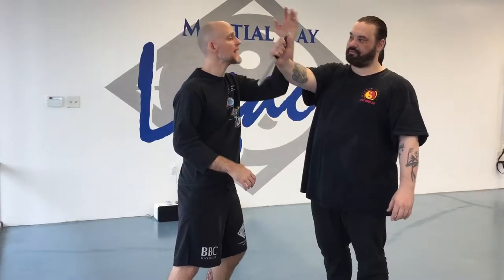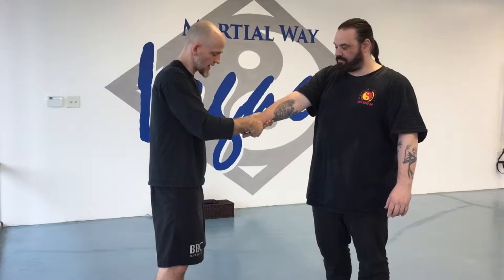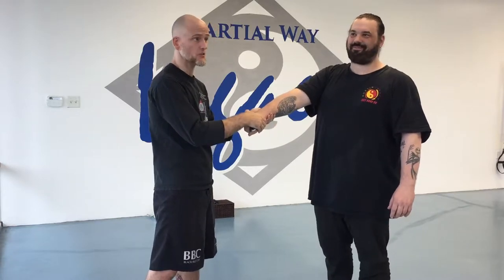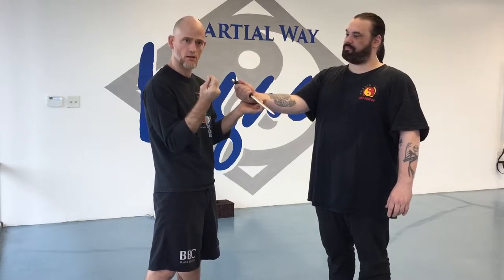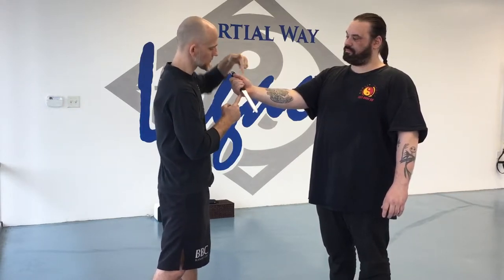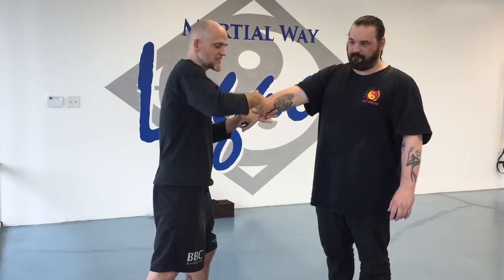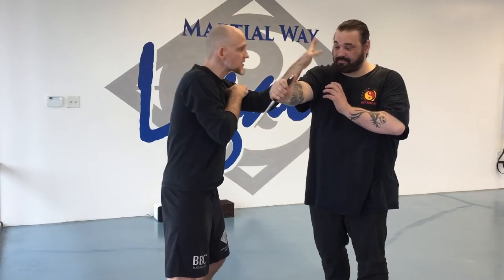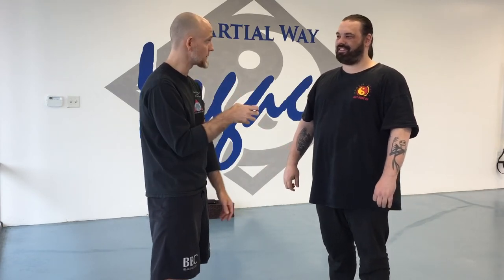Hubad to Pacal Strip